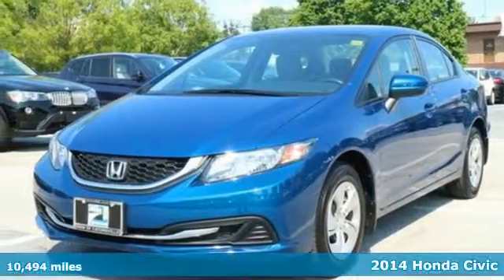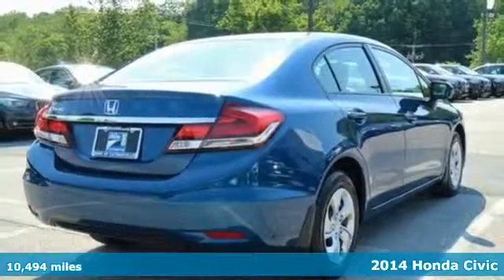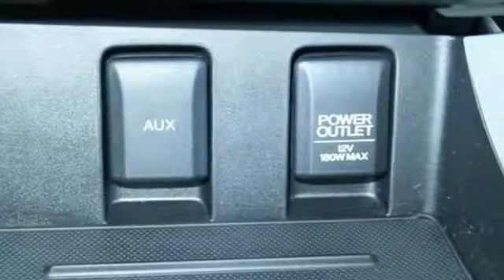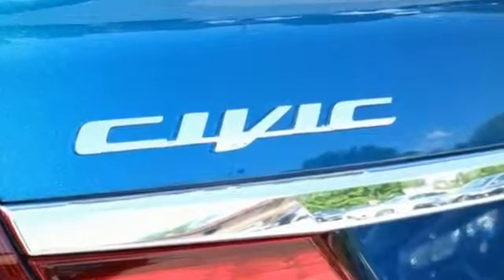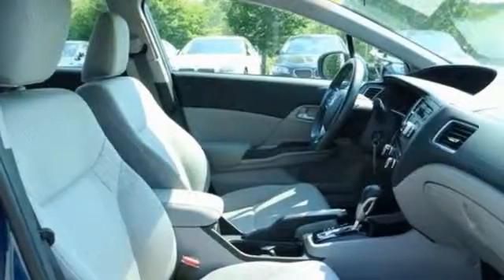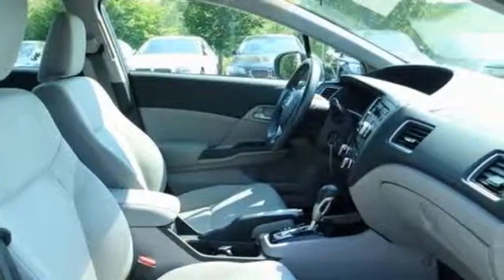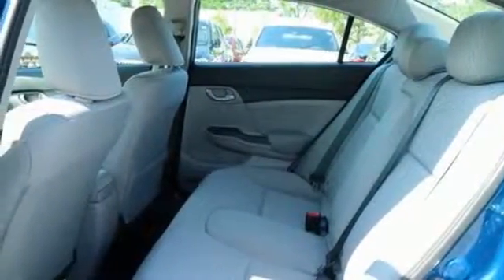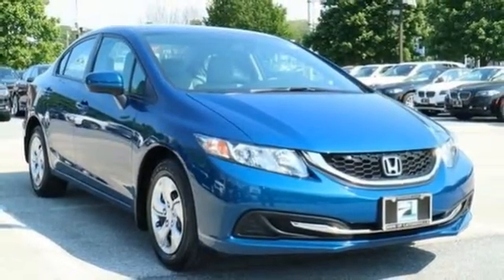Used 2014 Honda Civic Baltimore MD Woodlawn, MD B17009A - SOLD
Year: 2014
Make: Honda
Model: Civic
Trim: LX
Engine: 1.8L I4 SOHC 16V i-VTEC
Transmission: CVT
Color: Blue
Mileage: 10494
Stock #: B17009A
VIN: 19XFB2F53EE254125
Call ASAP! Join us at MileOne! How would you like driving off in this outstanding 2014 Honda Civic at a price like this? This car is nicely equipped with features such as 15" Wheels w/Full Covers, 160-Watt AM/FM/CD Audio System, 4 Speakers, ABS brakes, Air Conditioning, AM/FM radio, Brake assist, Bumpers: body-color, CD player, Cloth Seat Trim, Delay-off headlights, Driver door bin, Driver vanity mirror, Dual front impact airbags, Dual front side impact airbags, Electronic Stability Control, Four wheel independent suspension, Front anti-roll bar, Front Bucket Seats, Front Center Armrest, Front reading lights, Illuminated entry, Low tire pressure warning, MP3 decoder, Occupant sensing airbag, Outside temperature display, Overhead airbag, Panic alarm, Passenger door bin, Passenger vanity mirror, Power door mirrors, Power steering, Power windows, Radio data system, Rear anti-roll bar, Rear window defroster, Reclining Front Bucket Seats, Remote keyless entry, Security system, Speed control, Speed-sensing steering, Steering wheel mounted audio controls, Tachometer, Telescoping steering wheel, Tilt steering wheel, Traction control, and Trip computer. This fantastic Honda is one of the most sought after used vehicles on the market because it NEVER lets owners down.*Your additional costs are sales tax, tag and title fees for the state in which the vehicle will be registered, any dealer-installed options (if applicable), and a $299 dealer processing fee. brbrThe Internet Price is subject to change, and prior sales are excluded from these offers.

Address:
6700 Baltimore National Pike